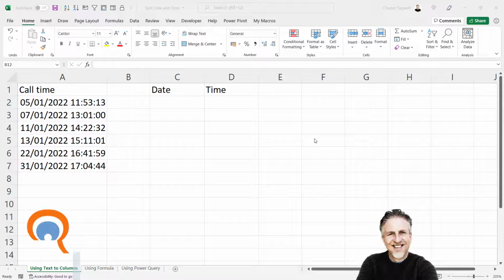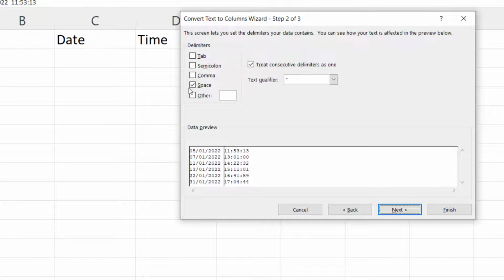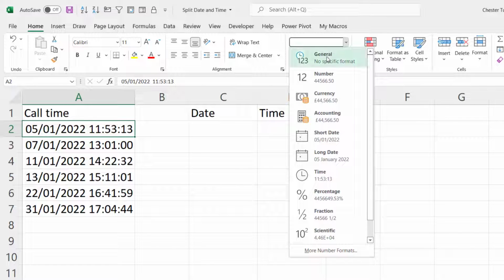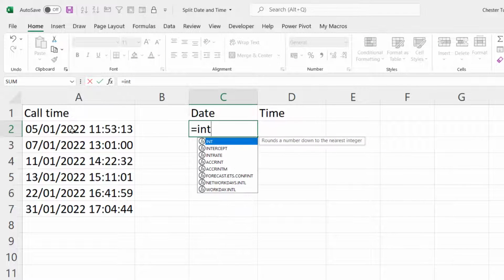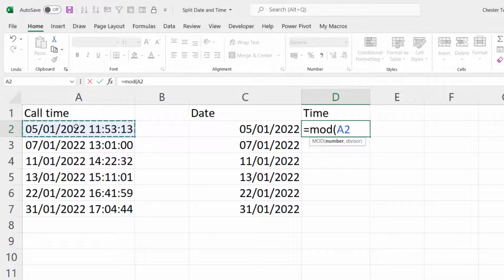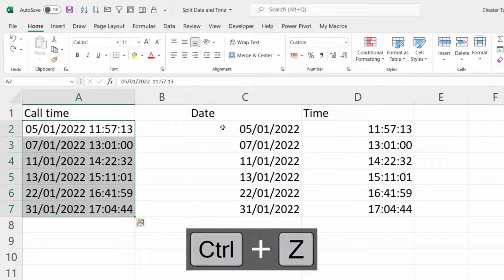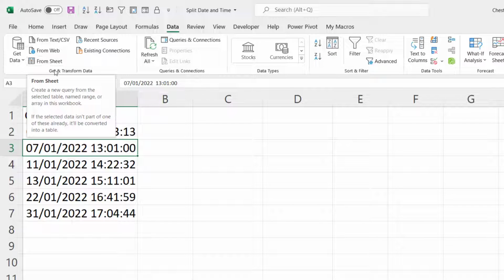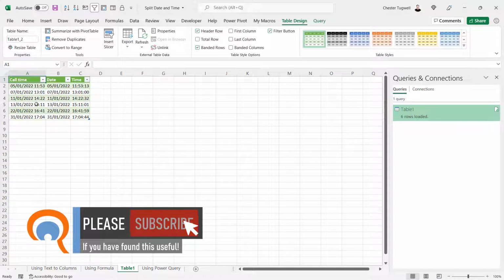How to Separate Date and Time in Excel using Text to Columns, Formula & Power Query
In this video I show three different methods for splitting date and time in Microsoft Excel.

Table of Contents:

00:00 - Introduction
00:07 - Text to Columns method
00:56 - Formula method
03:14 - Power Query method